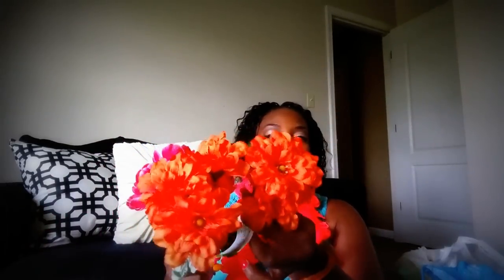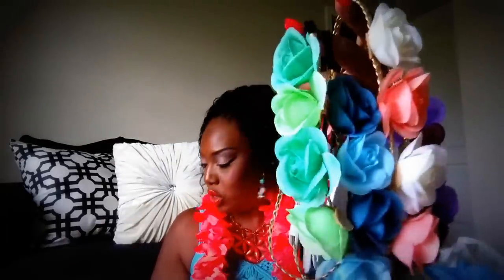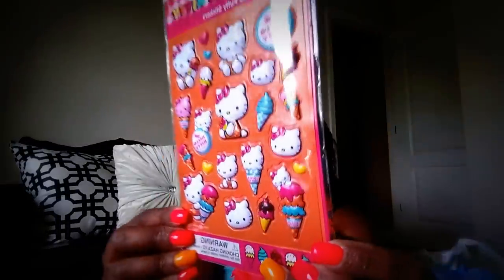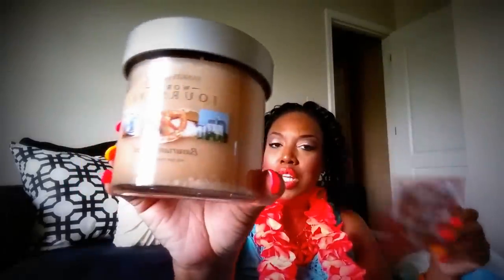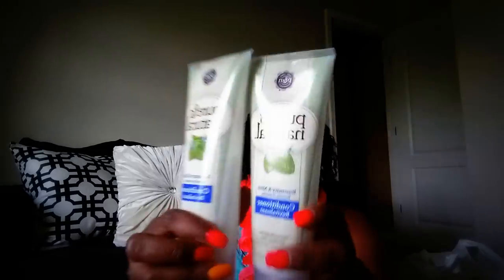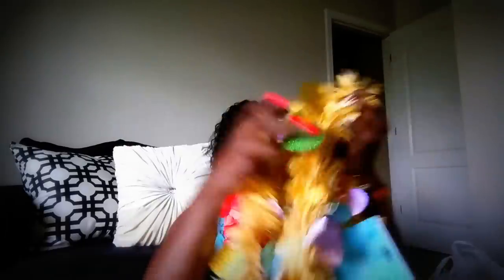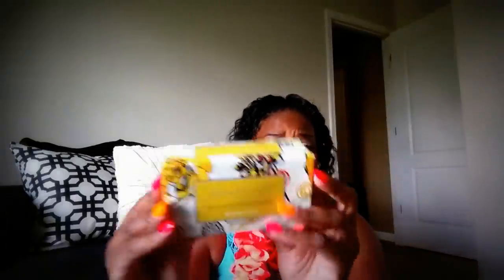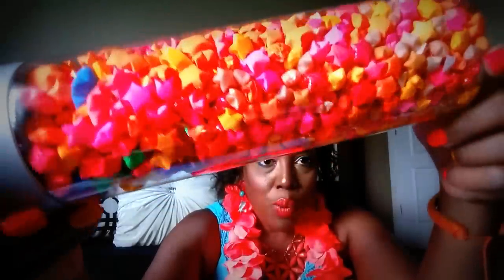DOLLAR TREE HAUL AND MUCH MORE} HAUL HAUL HAUL HAUL HAUL HAUL HAUL HAUL HAUL HAUL HAUL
HI BABY DOLLS! HERE IS AN ECCLECTIC MIX OF HAULING THAT I'VE DONE OVER HE PAST FEW MONTHS. COME BACK FOR OTHER COOL HAULS! LOVE N HUGGGGSSS XOXOXO